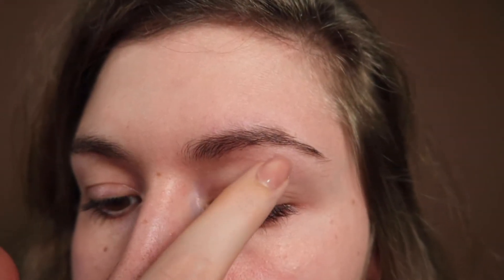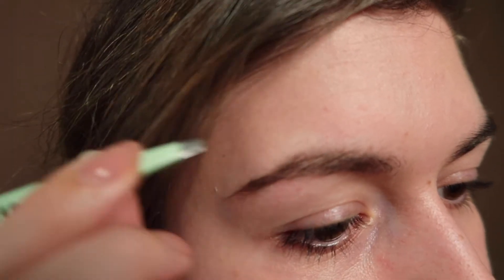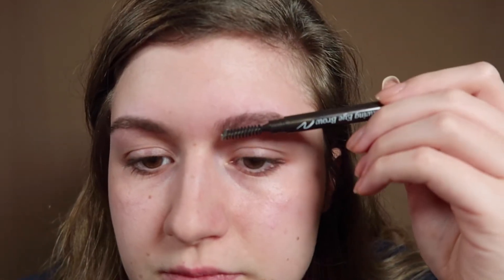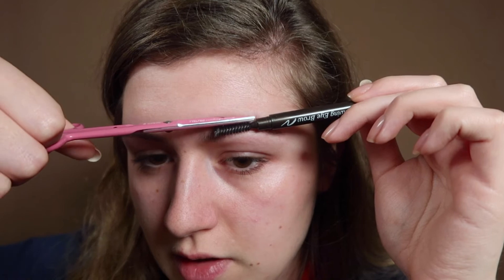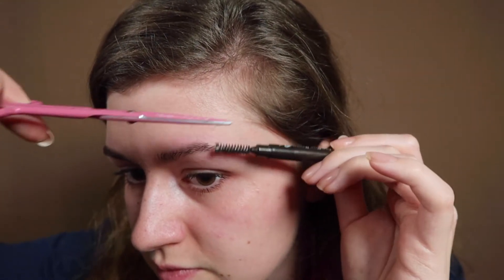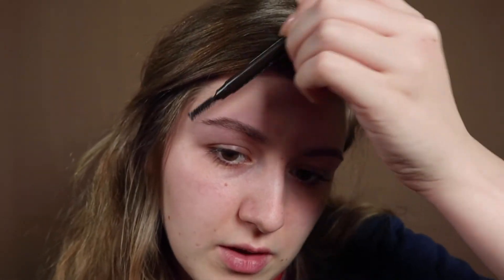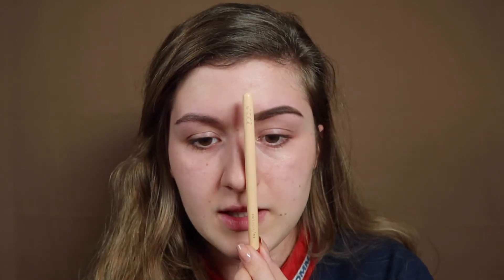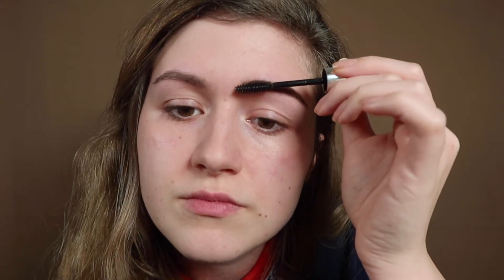How I do my sparse brows at home | Jamiesday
Hi guys,

Today I show you how I do my brows at home. I've had my sparse nakey brows since forever and went through A LOT of different stages with them. So I hope you enjoy this tutorial and find it helpful :)

x Jamie